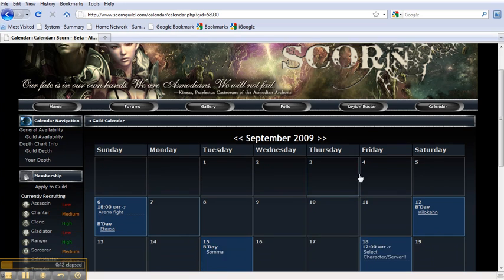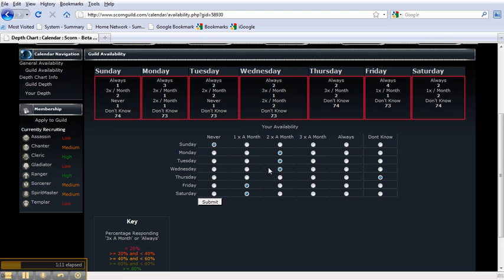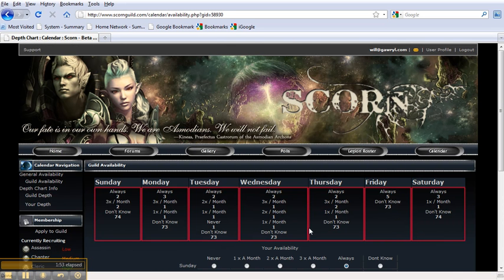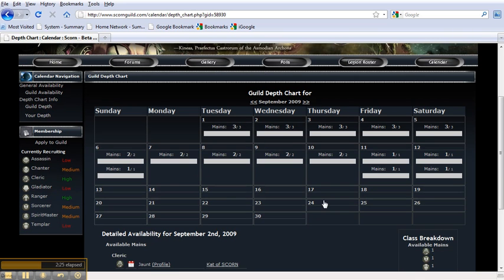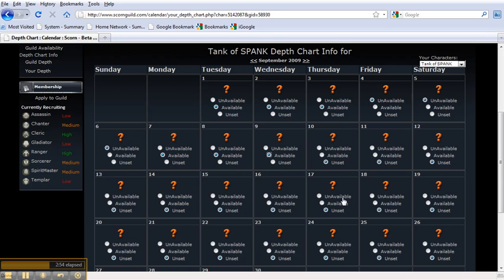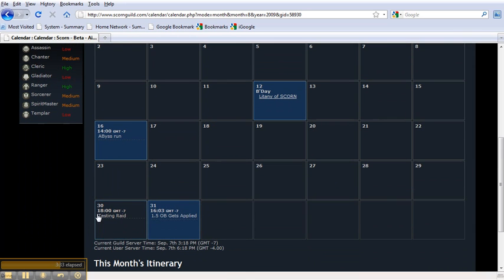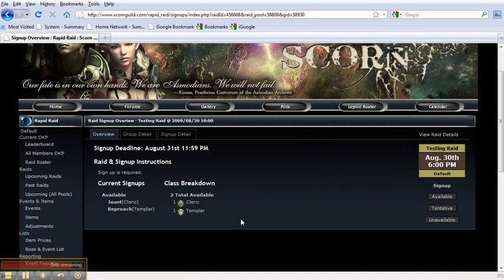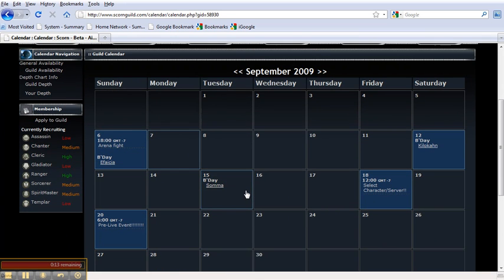Introduction to the Legion Calendar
Guildlaunch.com instructions